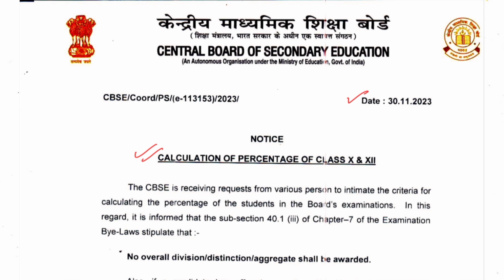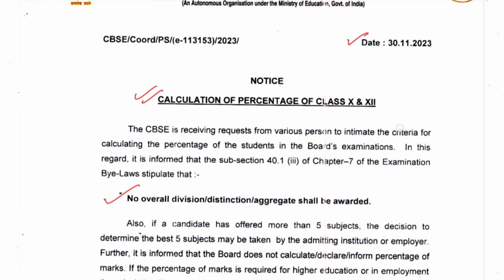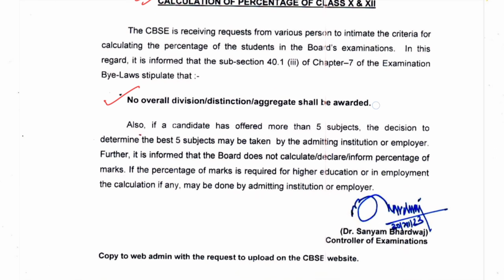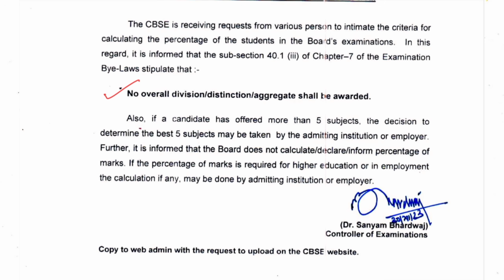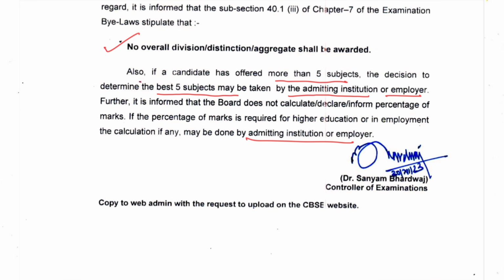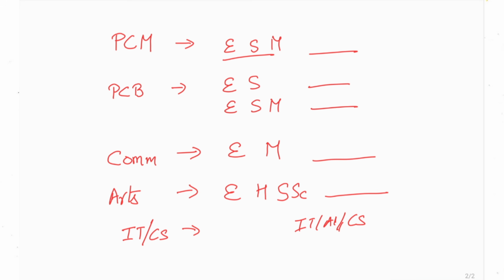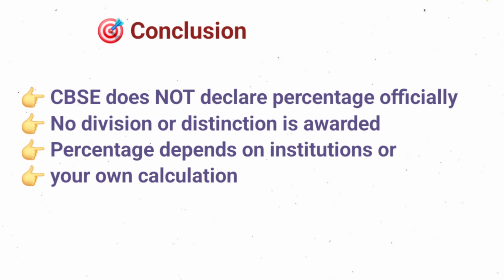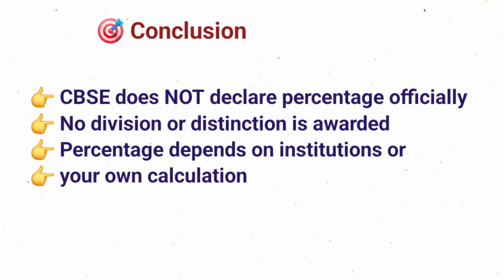CBSE Official Rule Percentage Calculation Explained CBSE New Rule | How to Calculate Percentage?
Are you confused about how to calculate percentage in CBSE Class 10 and 12 results? 🤔
In this video, we explain the official notification released by the Central Board of Secondary Education regarding percentage calculation.
📢 Important Points Covered:
Does CBSE give percentage?
Best 5 subjects rule explained
Official CBSE guidelines
Step-by-step percentage calculation
Important tips for college admissions
⚠️ CBSE clearly states that it does NOT declare overall percentage, division, or distinction. So how should students calculate it? Watch this video till the end!
📊 Formula Used:
Percentage = (Best 5 Subjects Marks ÷ 500) × 100
Parents & teachers
Students applying for college admissions
👍 Don’t Forget:

cbse percentage calculation,
cbse result percentage kaise nikale,
cbse official notification percentage,
cbse best 5 rule,
cbse class 10 result 2026,
cbse class 12 result 2026,
cbse percentage calculation formula,
cbse marksheet percentage,
cbse result update today,
cbse rules 2026,
how to calculate percentage cbse,
cbse latest news,
cbse बोर्ड प्रतिशत कैसे निकाले,
cbse result analysis,